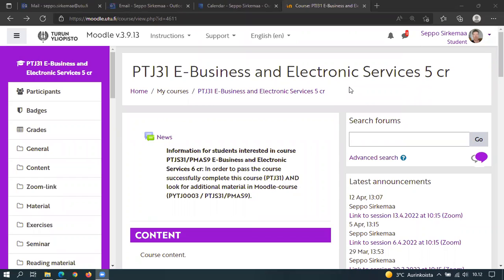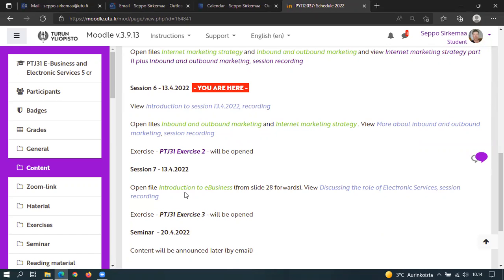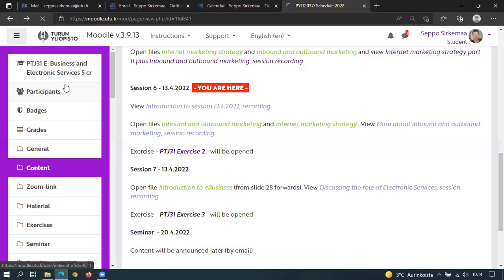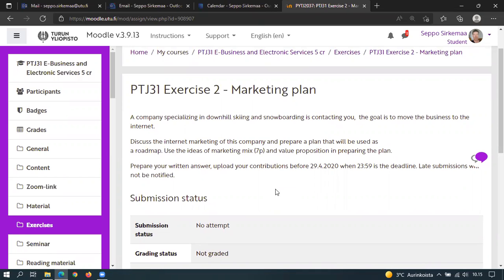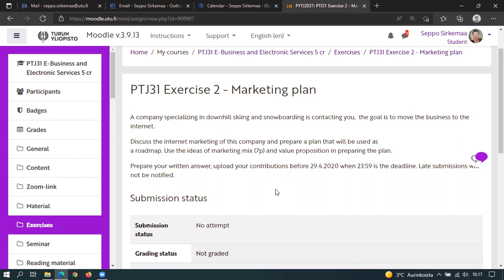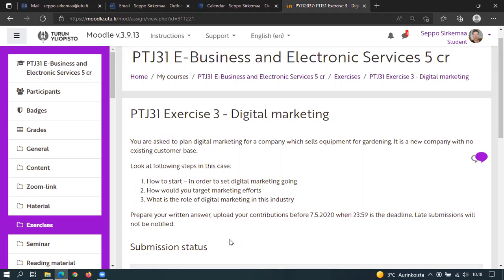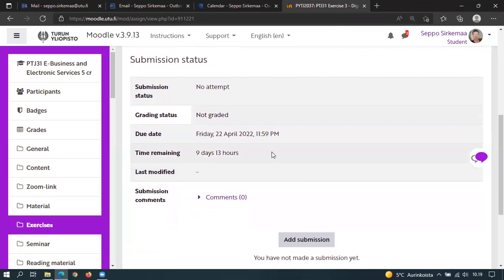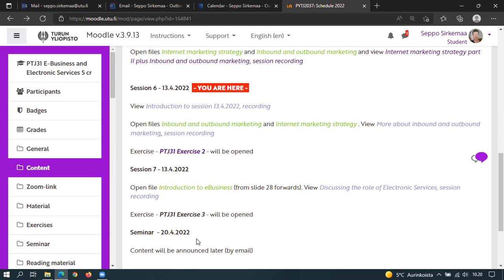PTJ31 Introduction to session 13 4 2022